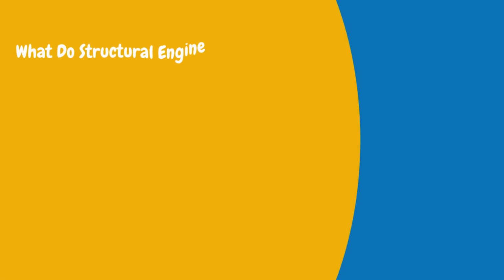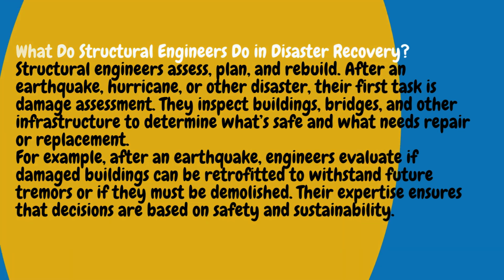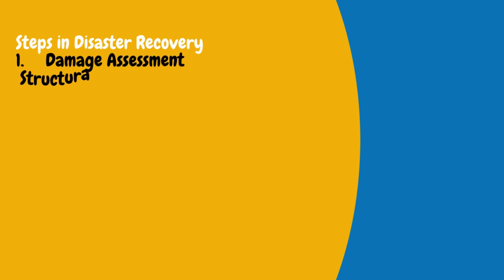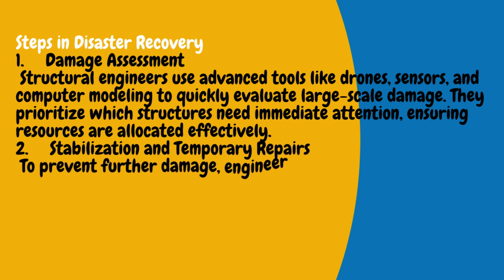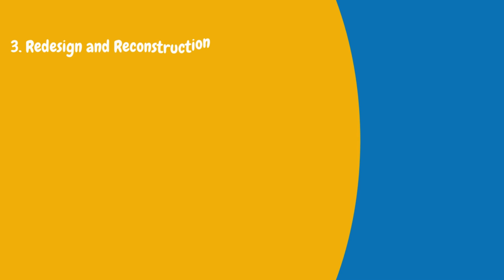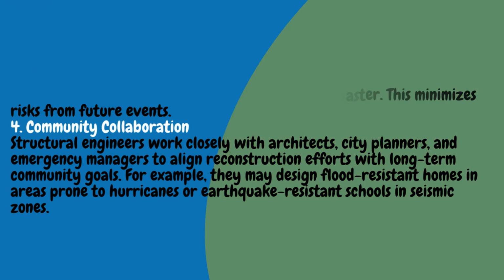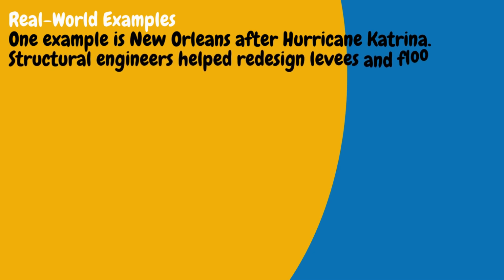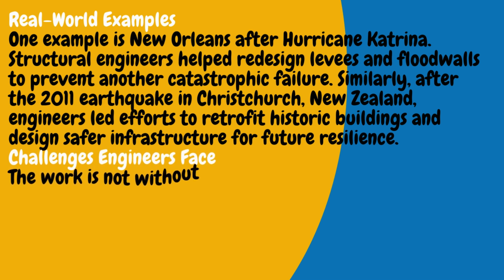The Role of Structural Engineers in Disaster Recovery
Structural engineers play a critical role in disaster recovery, assessing damage, ensuring safety, designing repairs, and rebuilding resilient infrastructure to restore affected communities while mitigating future risks through innovative solutions.